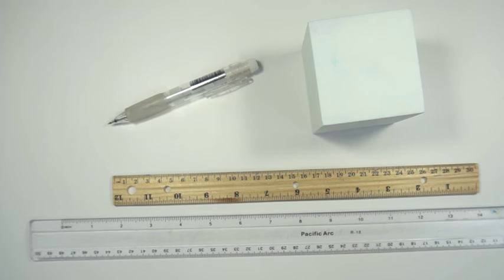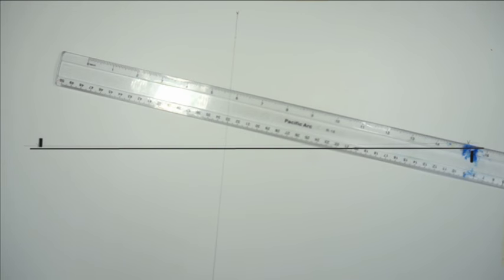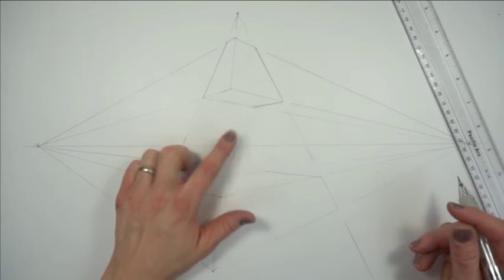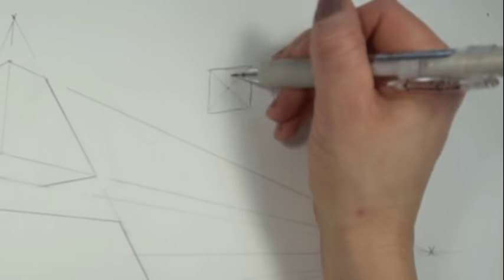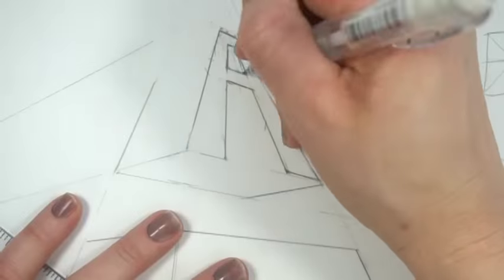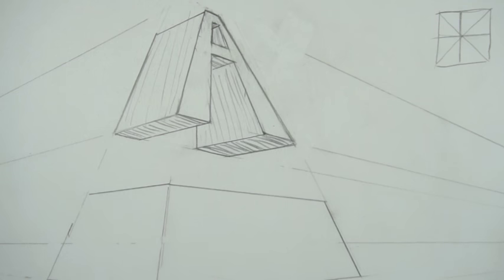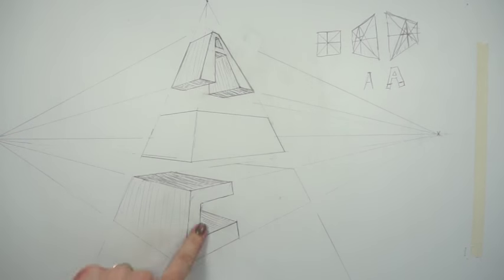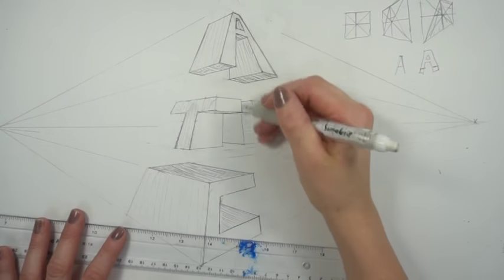How to Draw Letters in 3 Point Perspective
Happy New Year!!  This tutorial will walk you through drawing a cube and a letter in 3 point perspective.   Learn how to use 3 vanishing points to create 3 point perspective letters.  First I will show you how to draw 3 cubes, then we will turn them into the letters A, C and T.  All you need is a paper, pencil, and a ruler.  I recommend using a clear ruler when drawing things in perspective, but use whatever you have.  I will show you an advanced technique using the "X method" to keep your letters in perspective on the cubes.  This was a requested tutorial, hope it is what you were looking for! Enjoy:)

This tutorial was created by M Spain, Mr Otter Studio

Music
William Tell Overture  by Rossini